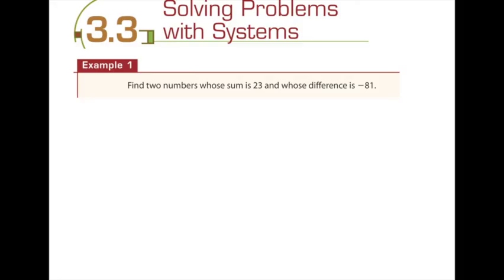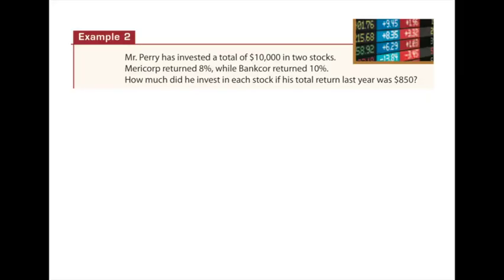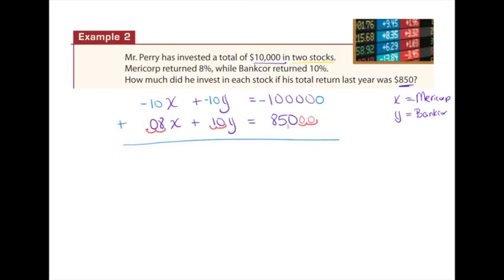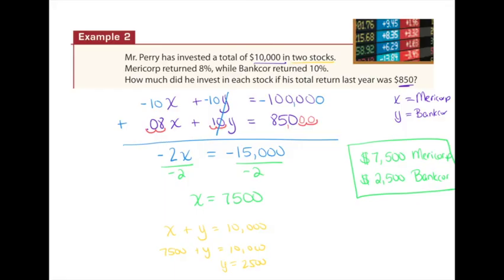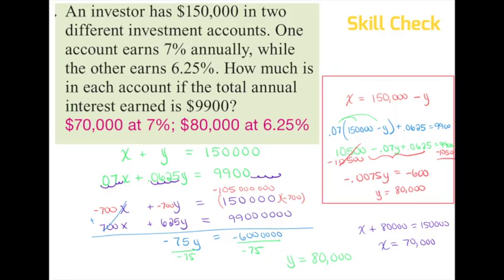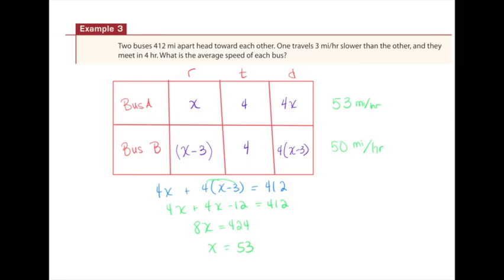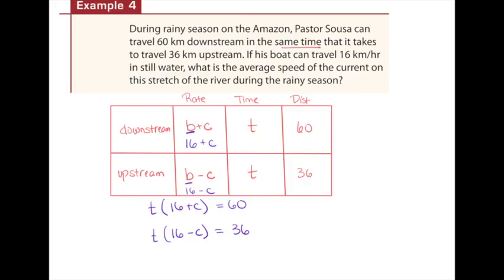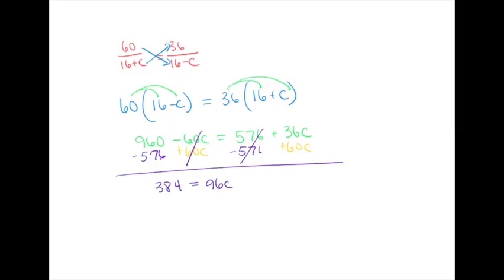3 3 Algebra 2 Solving Problems with Systems